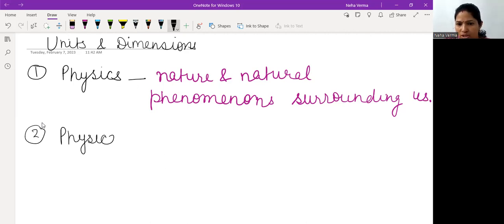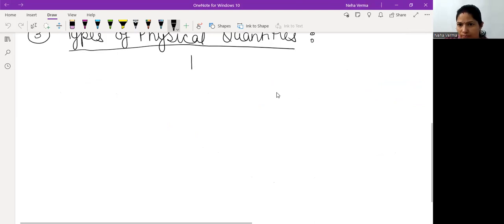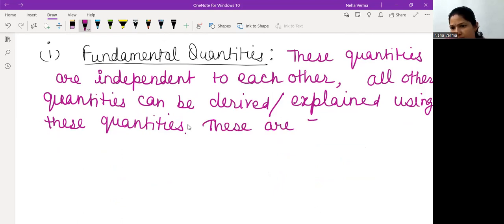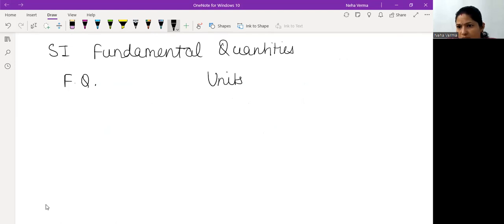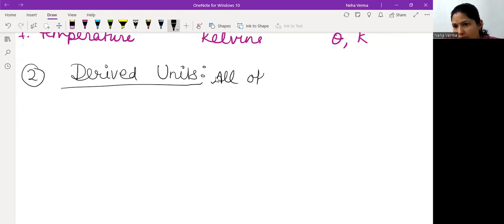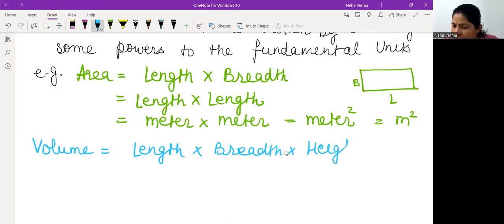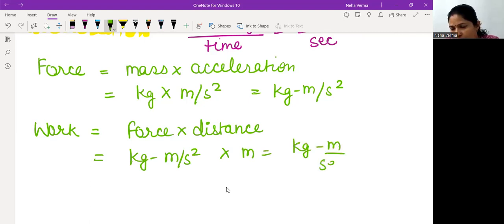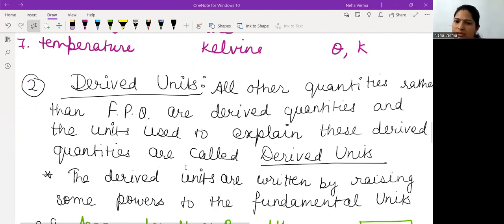units ch 1